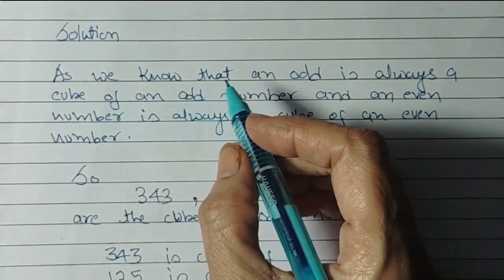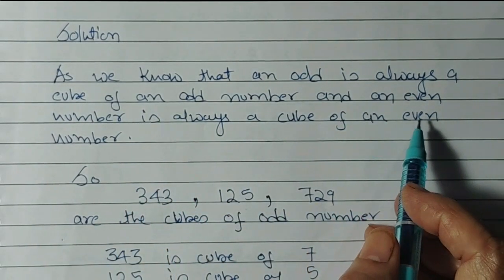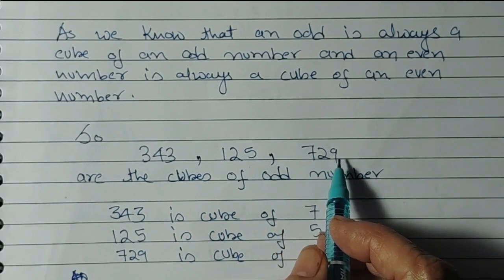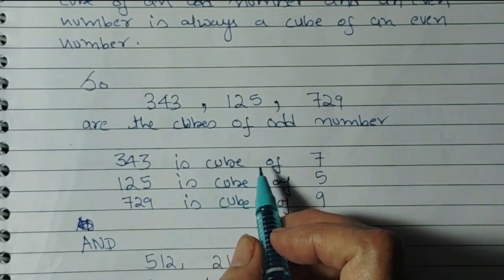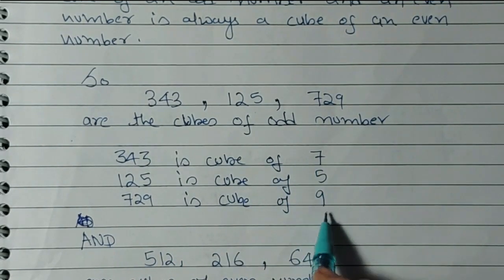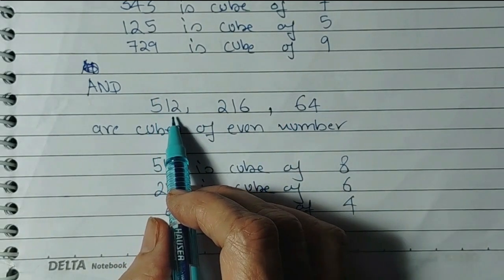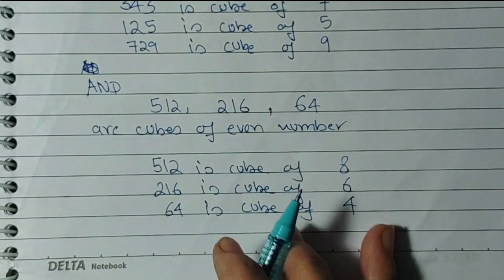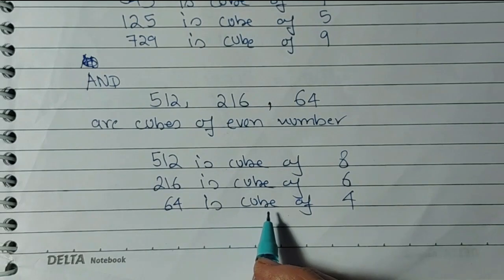Linear Equation | Algebra Problem | Mathematics